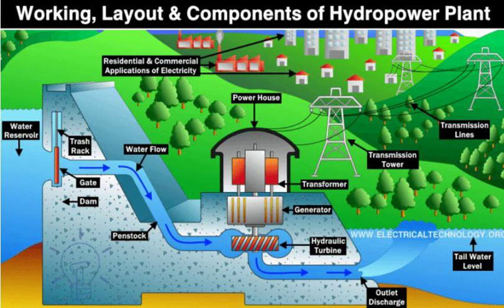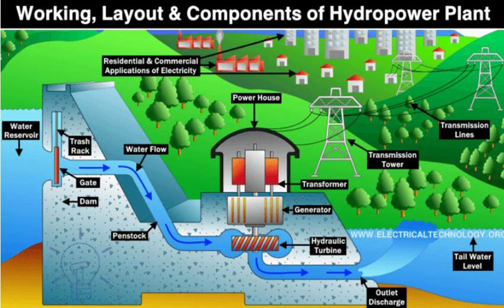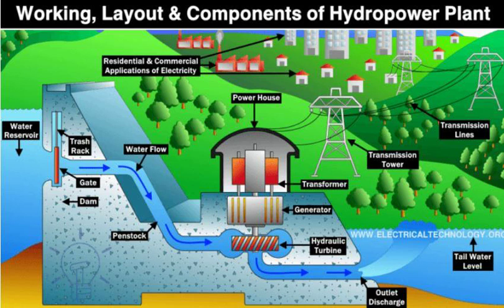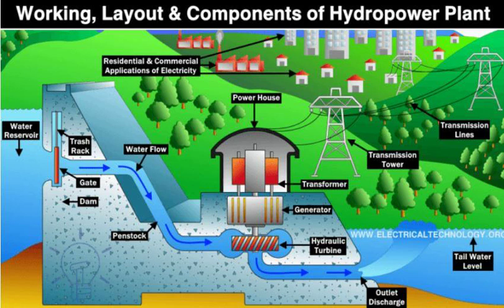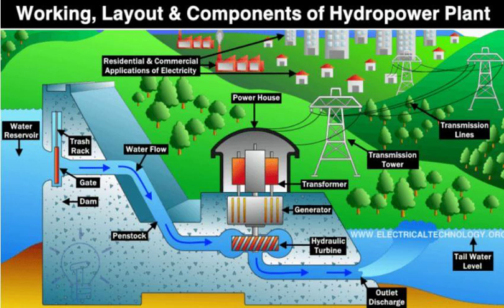Components of Hydropower-plant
Components of HPP: Dam, penstock, turbine, generator, and more